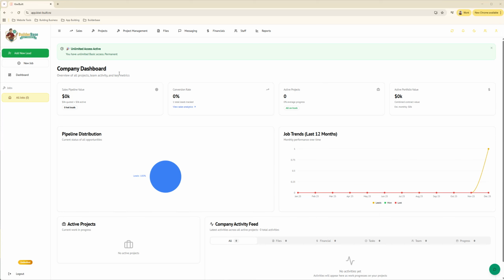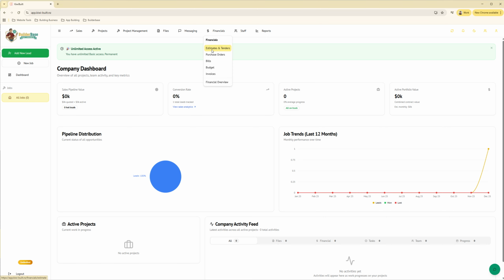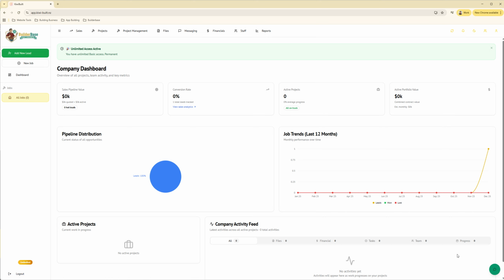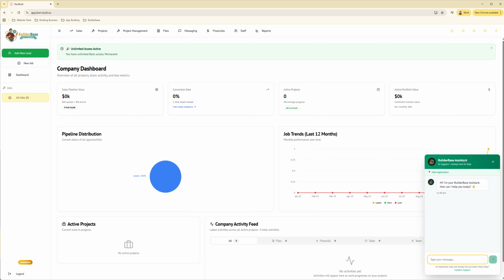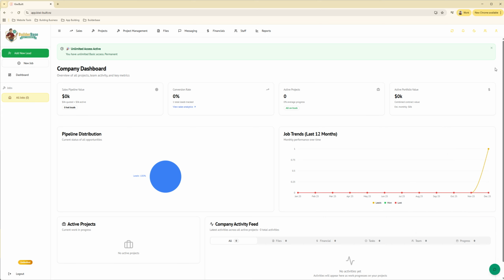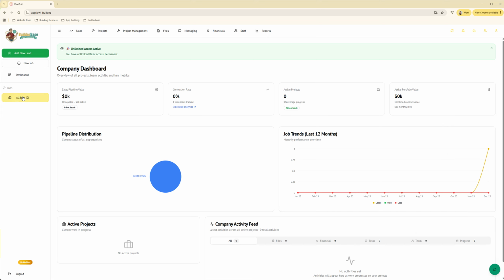Builder Base Tutorial: First Login & Dashboard Overview 🏗️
Welcome to Builder Base! 🏗️🇳🇿 In this first video, we walk you through your first login and give you a tour of the main dashboard so you can start managing your projects with confidence.

What we cover in this video:

00:00 – Introduction to Builder Base

00:45 – Logging in for the first time

01:30 – Navigating the Main Dashboard

02:45 – Understanding Project Status (Leads vs. Active)

04:15 – Quick Links & Navigation Shortcuts

05:30 – Next Steps: Setting up your Company Profile

Builder Base is the all-in-one project management system built specifically for the NZ construction industry. We help you ditch the spreadsheets and take total control of your jobs, budgets, and staff.